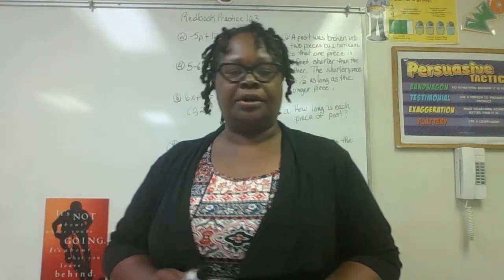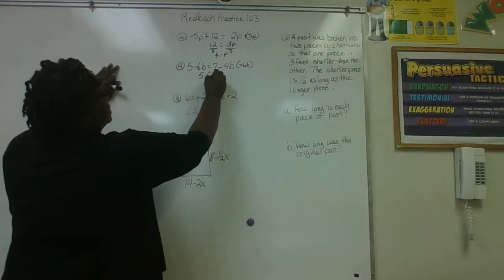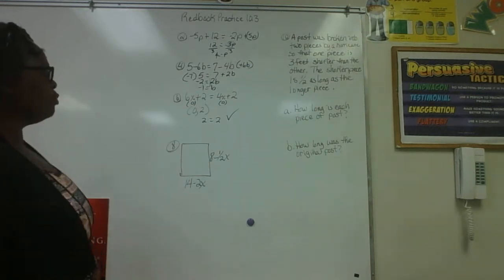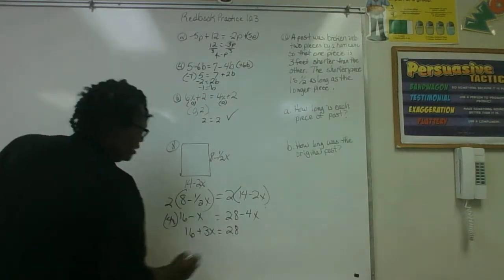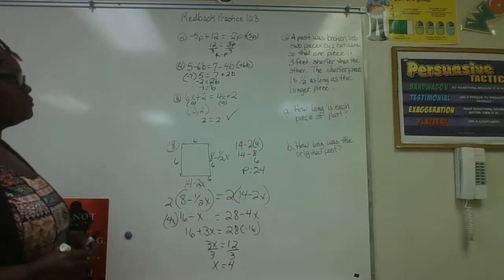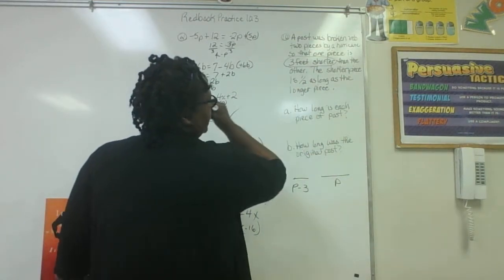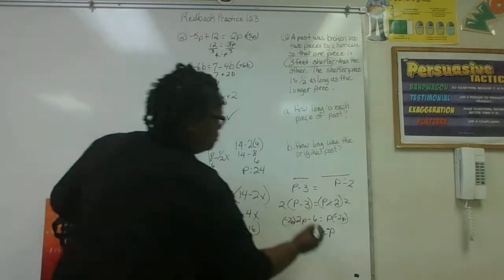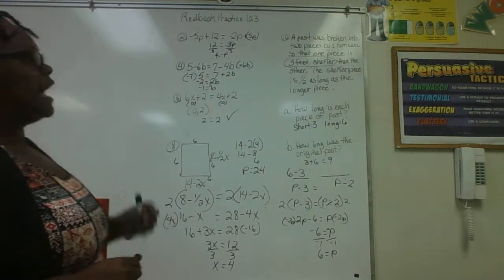RedbookPractice10.3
Solving equation.